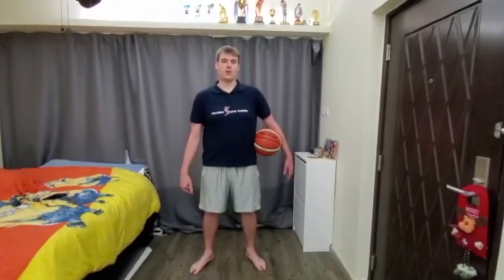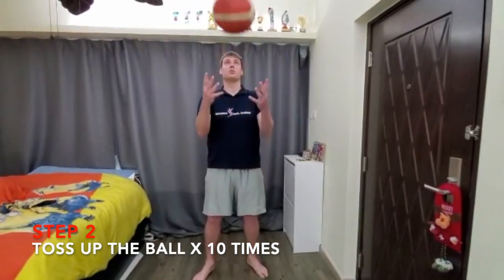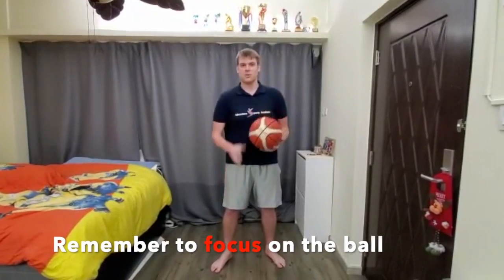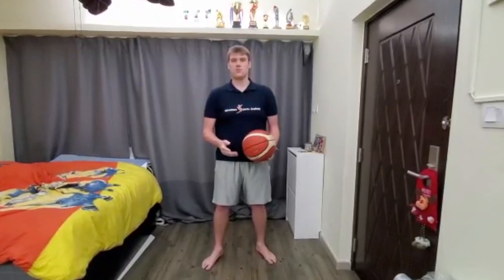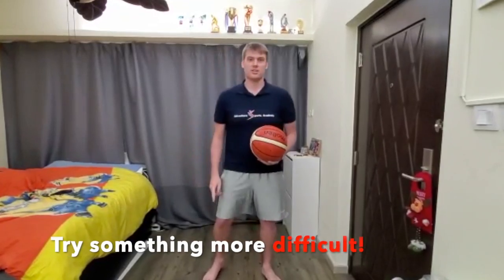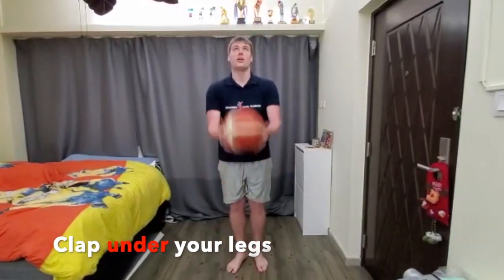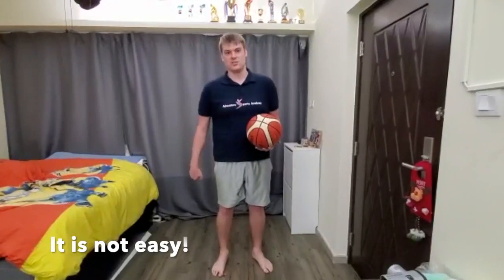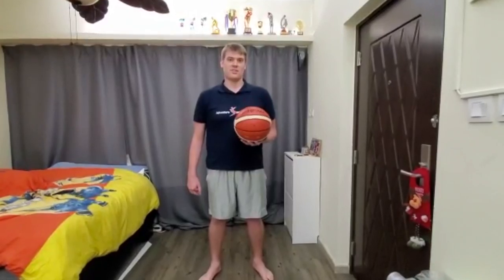ASA SKILL SCHOOL - HAND-EYE COORDINATION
BASKETBALL - HAND-EYE COORDINATION TRAINING
AGE: U6-U14

A fundamental training to help boost up your hand-eye coordination off and on the court!

Tips from Coach Travis:
1. Start from the easiest level
2. Keep your eyes on the ball
3. Try not to drop the ball on the floor
4. Toss up the ball, Balance, Clap, and Catch
5. Play around and create your own practice combination

Equipment:
1x Basketball